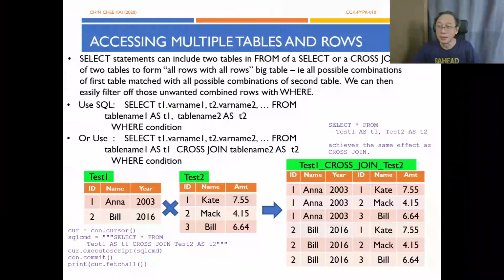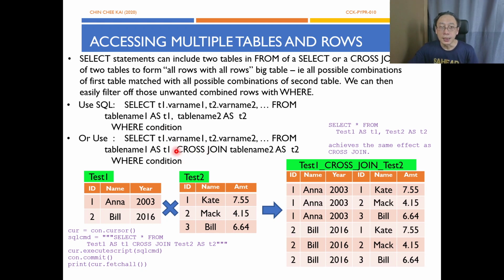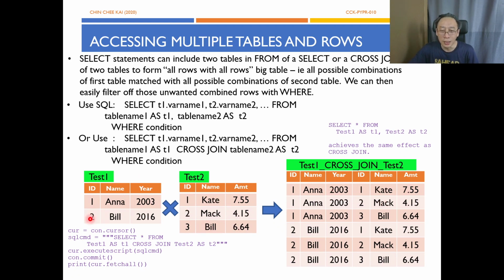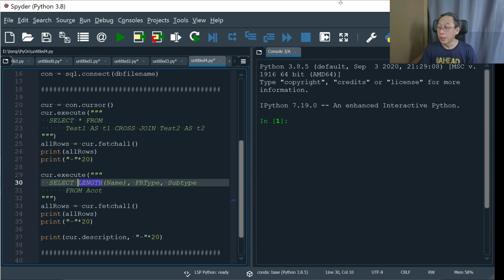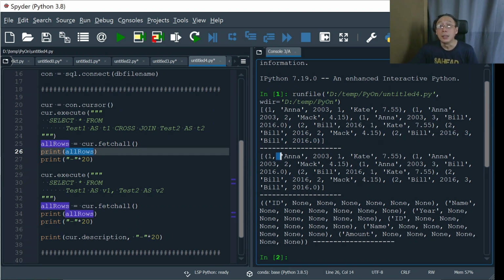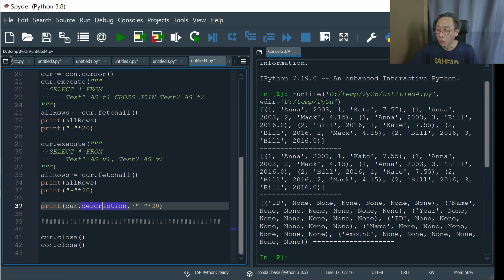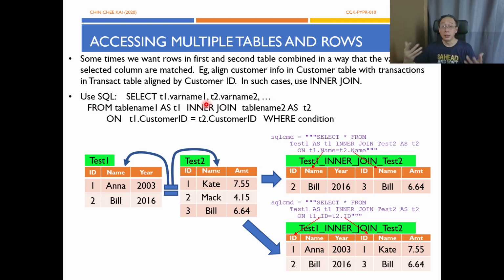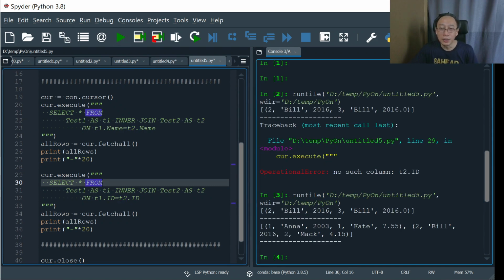Python Programming - Python SQLite T06 - Cross And Inner Join